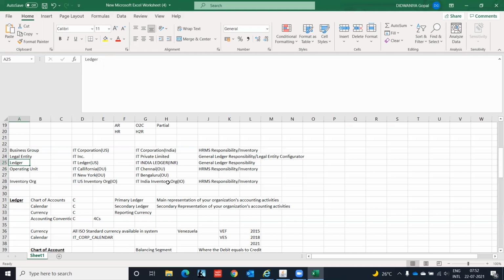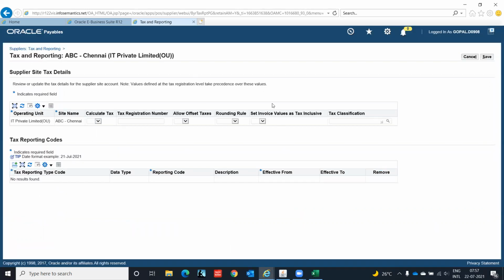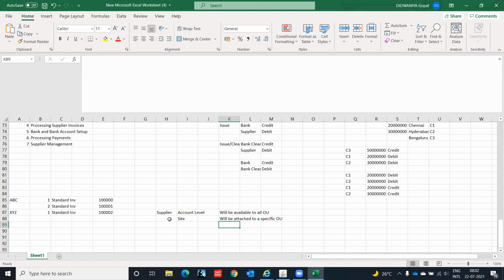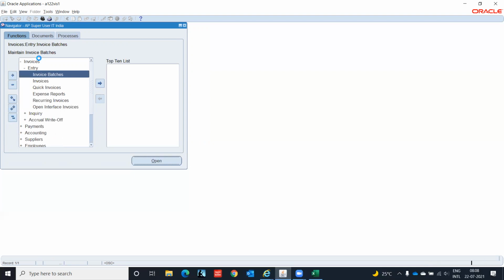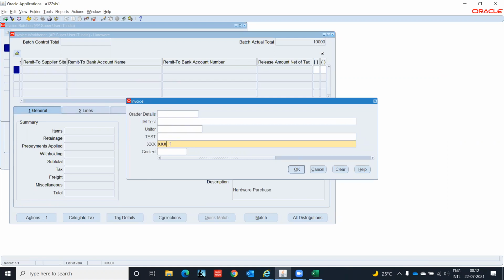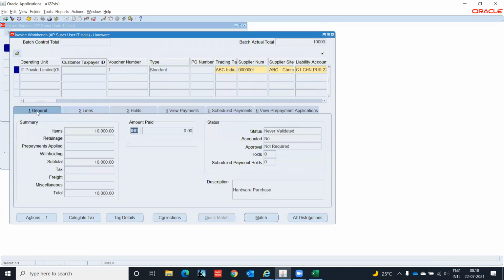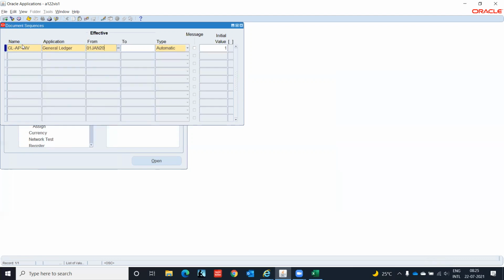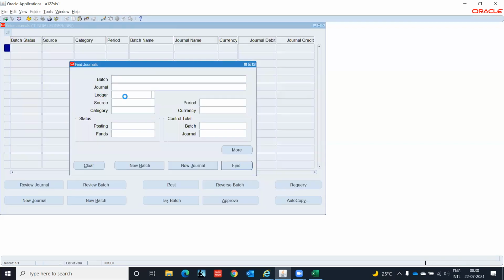Oracle EBS Payables practicals1